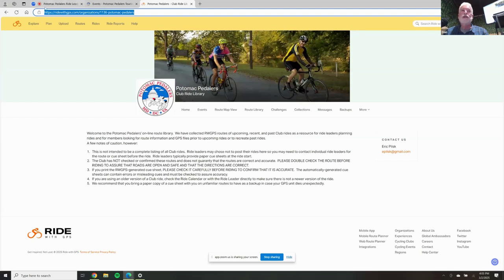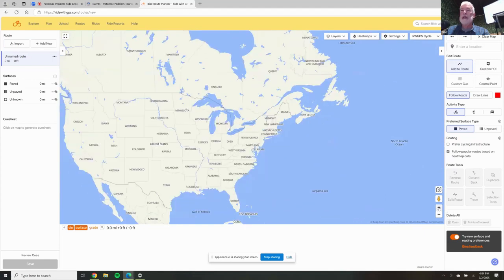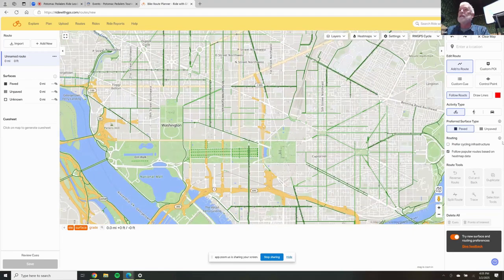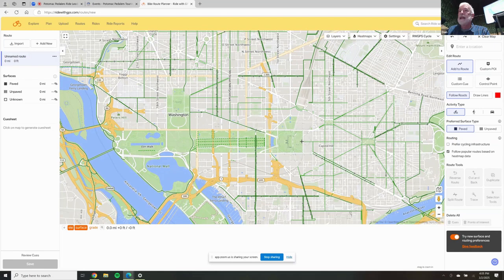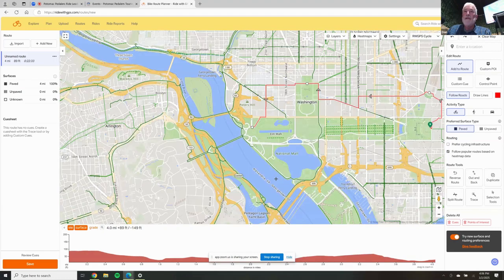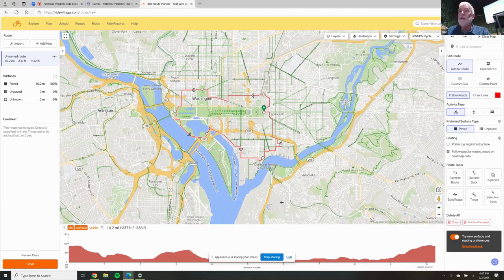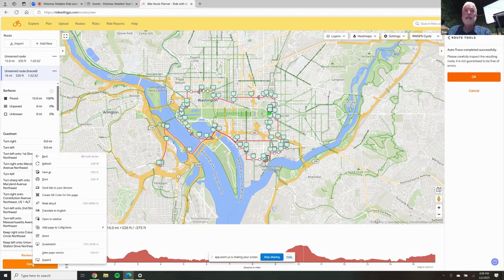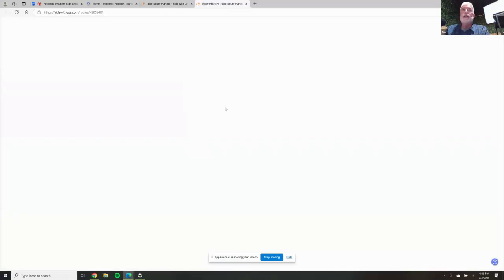Ride Leader Summit 2025 - Designing a Route From Scratch in RWGPS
How to design a ride from scratch in RideWithGPS. Premium RWGPS features are included with a Potomac Pedalers membership.